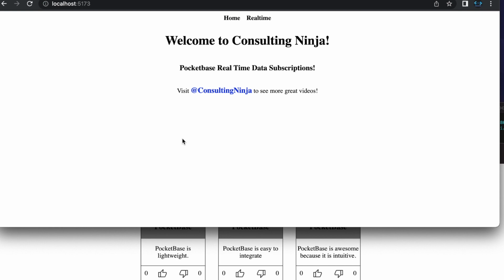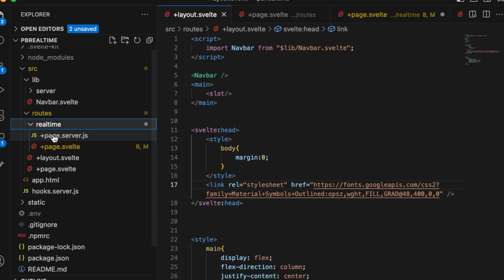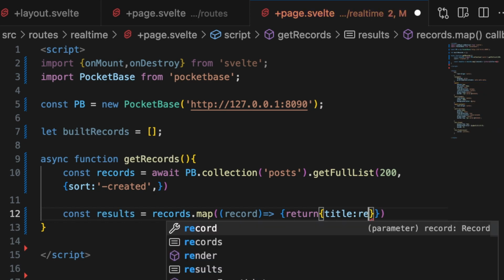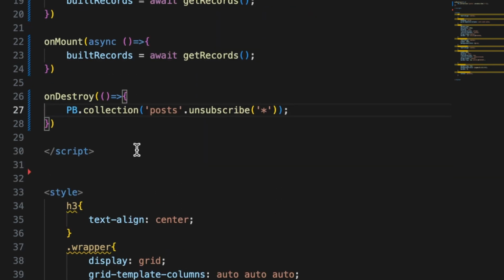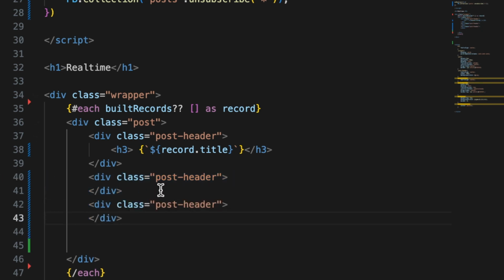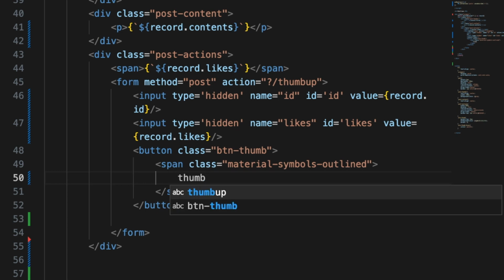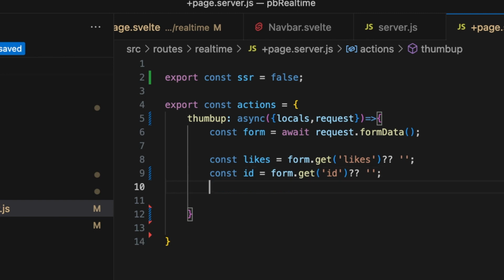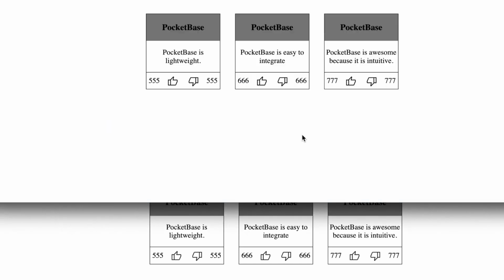Realtime Data Subscriptions with PocketBase and SvelteKit!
This is part 4 in the PocketBase series.  In this video I show how to setup PocketBase to allow listing a collections records.  I then show how to setup the markup file to use a client side instance of PocketBase to list the records and then the subscription method to re-run the function every time there is a change in that collection.  I also show how to setup the form actions for updating the collection from the file.   This was another really cool one!  I hope that you find this helpful!

00:00 - Intro
01:21 - Setup
03:17- Markup Code
14:22 - Server File
18:41 - Outro